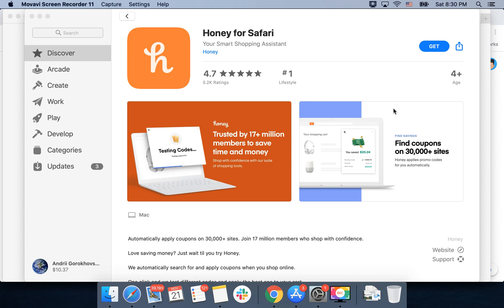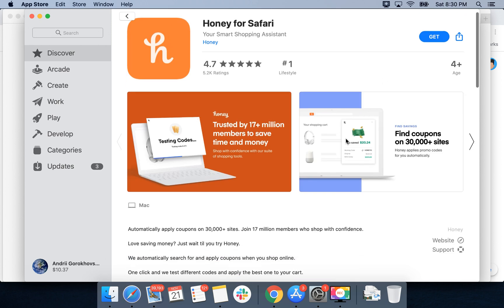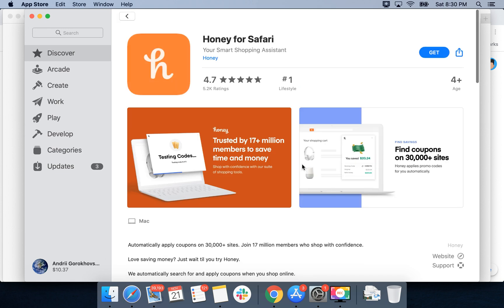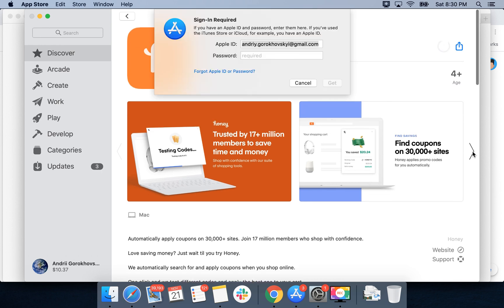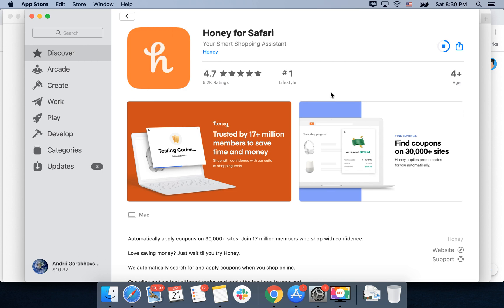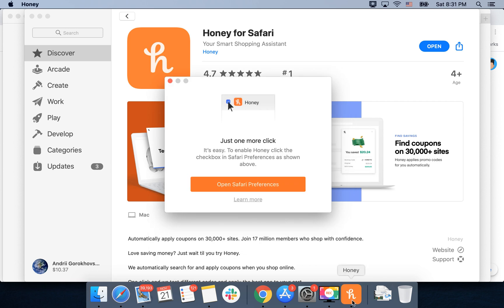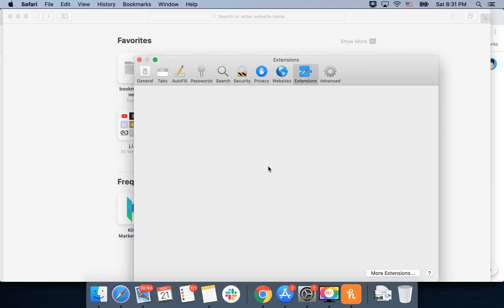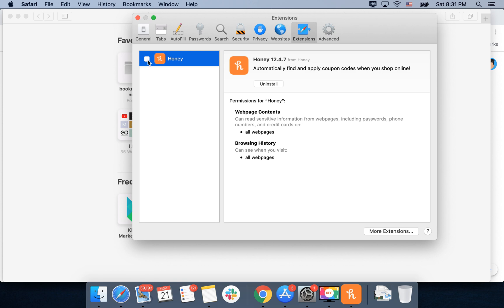How to install Honey for Safari?